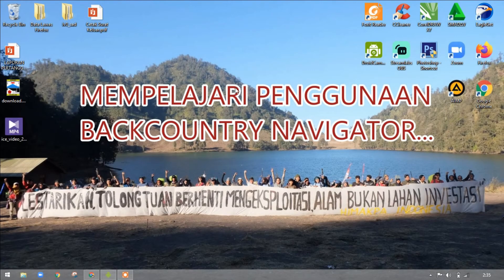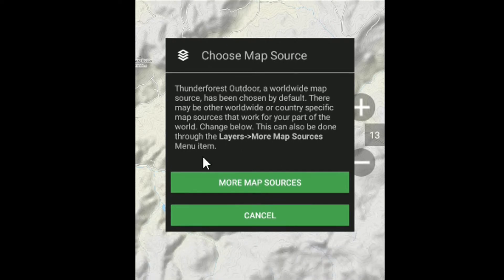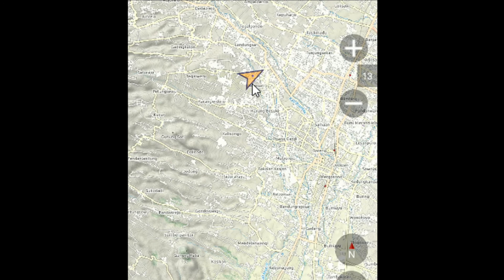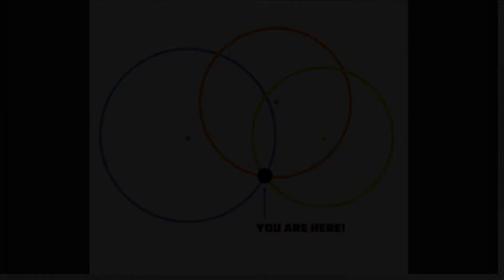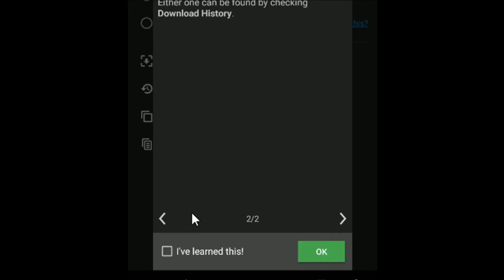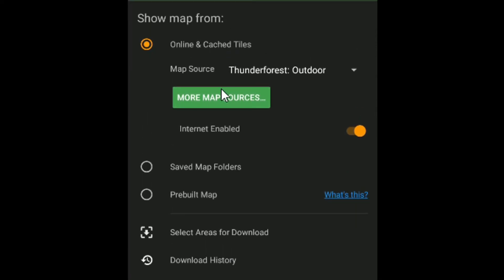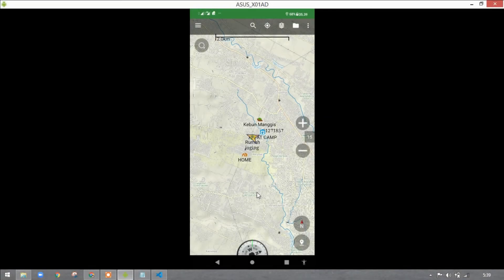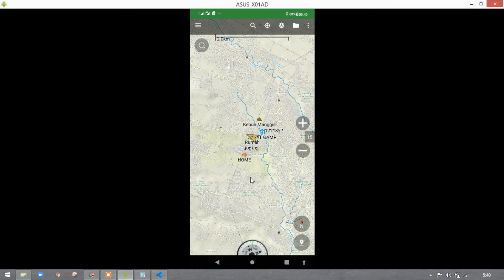Fitur-fitur Dasar BackCountry Navigator yang Wajib Diketahui!! | Tutorial BackCountry Navigator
BackCountry Navigator merupakan aplikasi / program GPS di ponsel maupun tablet berbasis Android yang dipergunakan untuk menyimpan berbagai peta digital yang dapat digunakan saat sedang online atau bahkan offline (berada diluar jangkauan sinyal seluler) sekalipun dengan menggunakan Global Positioning System (GPS) di perangkat Android sehingga mampu menunjang kebutuhan kegiatan atau pekerjaan bernavigasi diluar ruangan.

Berikut beberapa penggunaan aplikasi BackCountry untuk aktivitas diluar ruangan :
- Sebagai pemandu saat melakukan kegiatan pendakian, offroad / offtrail, ekspedisi / perjalanan yang panjang, pengarungan sungai, penelusuran gua, pelayaran, dsb.
- Untuk menunjang pekerjaan pencarian dan penyelamatan (SAR).
- Mendata berbagai keperluan dilapangan yang dapat dipergunakan untuk pelaporan menggunakan informasi / data-data navigasi.
- Menjelajahi hutan belantara, daerah pedalaman, berlayar di lautan, dsb.

Dengan dukungan fitur-fitur yang lengkap dari aplikasi BackCountry Navigator membantu menunjang kegiatan / pekerjaan bernavigasi diluar ruangan, di video ini menggunakan BackCountry Navigator versi 6.9.2 dan membahas fitur-fitur dasar BackCountry Navigator yang wajib diketahui untuk memaksimalkan penggunaannya.

Daftar segmen topik :
0:00 Intro
1:37 Menjalankan Aplikasi BackCountry
6:06 Pengenalan Global Positioning System (GPS)
9:29 Fitur Map Source
14:58 Fitur Waypoint
18:07 Pengenalan Sistem Koordinat, Garis Bujur, dan Lintang
22:32 Lanjutan Fitur Waypoint
29:09 Fitur GPS Tracking / Record Track
29:29 Fitur Satelite View dan GPS Save Power
31:12 Lanjutan Fitur GPS Tracking / Record Track
42:37 Fitur Download Map
53:01 Lokasi Penyimpanan File Peta yang Telah Diunduh
59:58 Lanjutan Fitur Download Map
1:01:58 Fitur Export to File / Share the Data
1:08:20 Fitur Import
1:11:00 Membuka File .gpx dan .kml
1:13:25 Penutup

Sumber referensi :
Global Positioning System (GPS)

Spesifikasi minimum untuk menjalankan aplikasi BackCountry Navigator :
- Android versi 4.1
- RAM 256Mb
- Penyimpanan Internal yang Kosong 64Mb
- Perangkat memiliki fitur AGPS

Download BackCountry Navigator PRO (Licensed) :
Untuk menghindari penggunaan aplikasi bajakan / mod dan mensupport HIMAKPA lebih berkembang lagi silahkan berdonasi dengan nominal berapapun seikhlasnya melalui dan kemudian menghubungi kreator dengan mengirimkan screenshot bukti donasi untuk mendapatkan link download aplikasi BackCountry Navigator PRO.

Website Resmi HIMAKPA ITN Malang